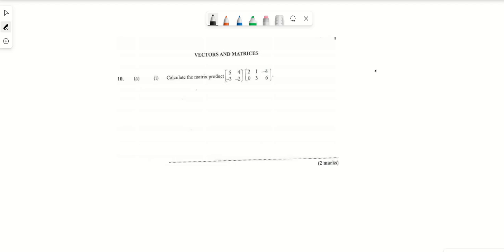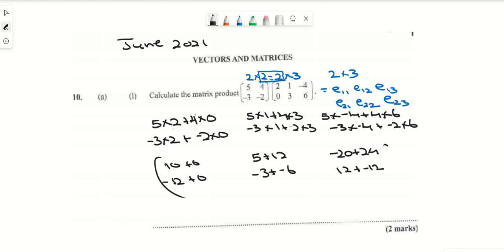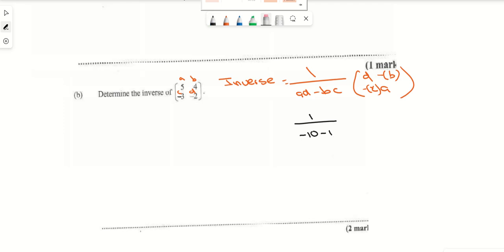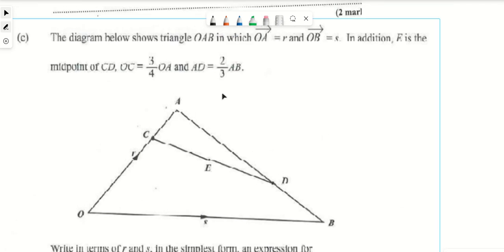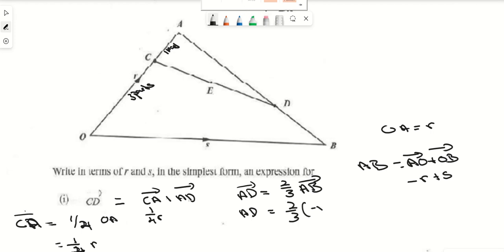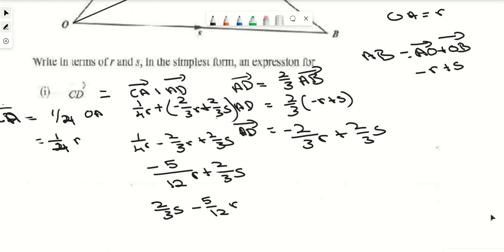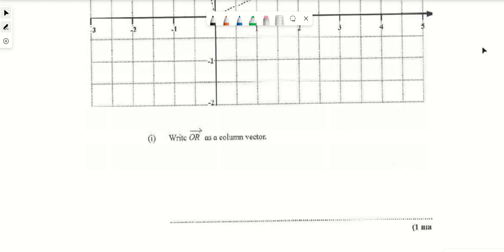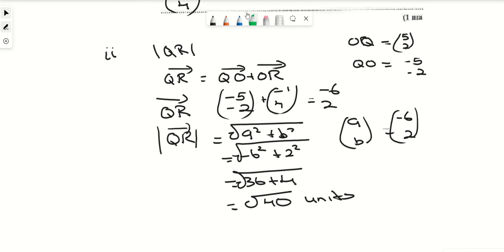Math CSEC 2021 May june number 10 paper 2 solution